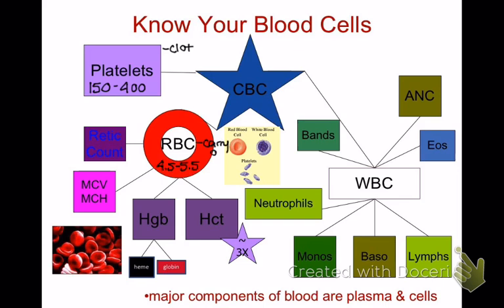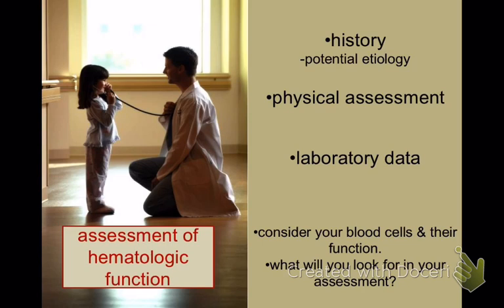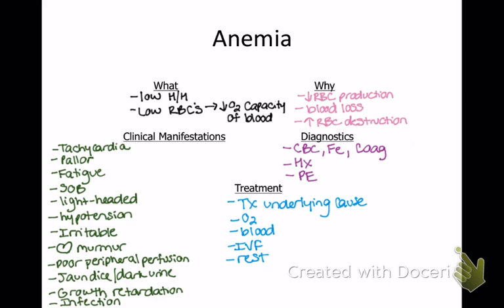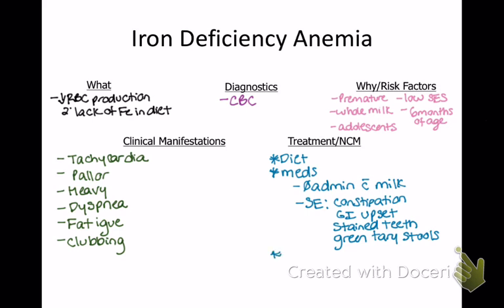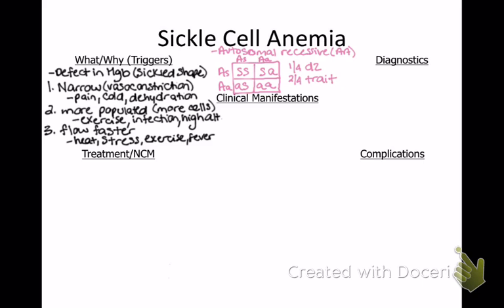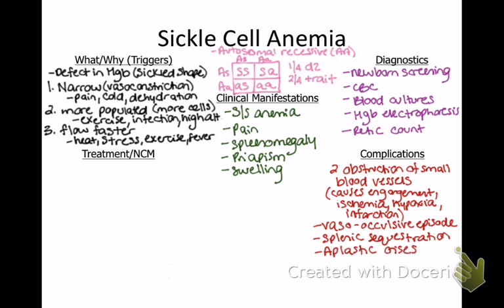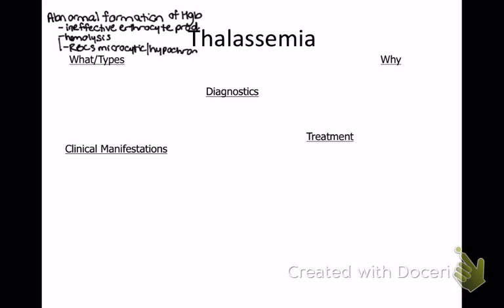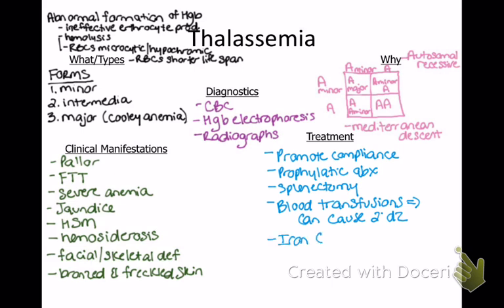HemOnc Part 1